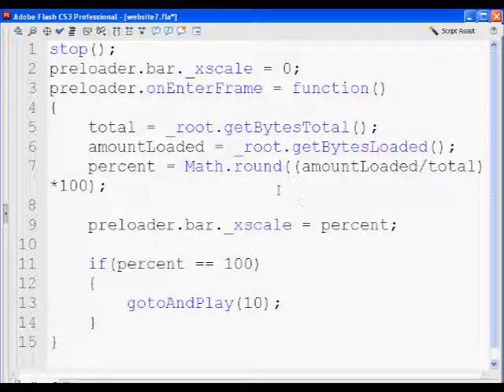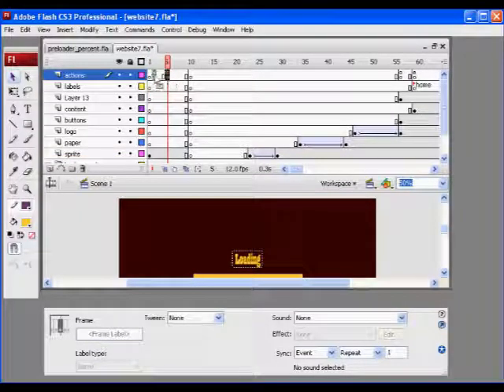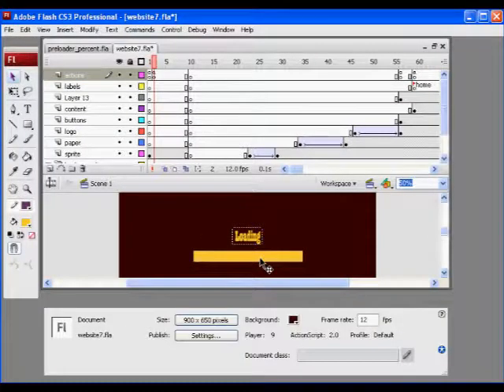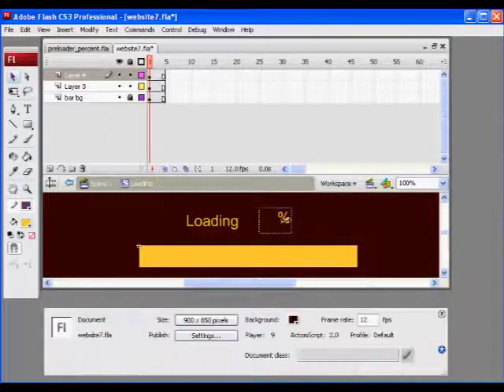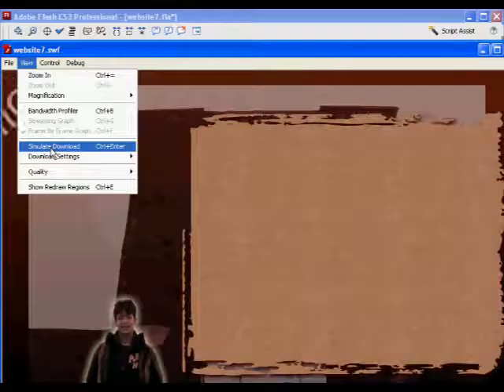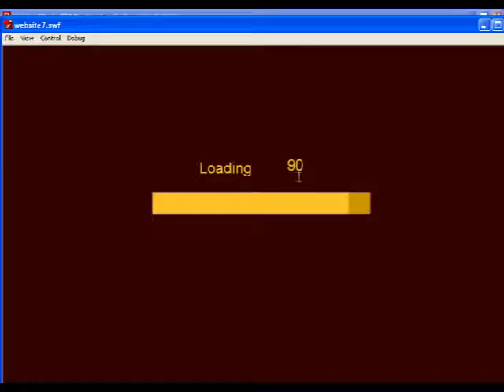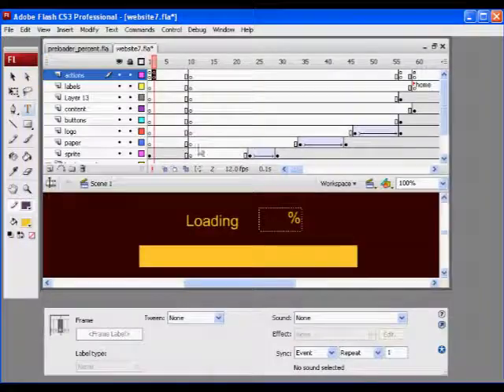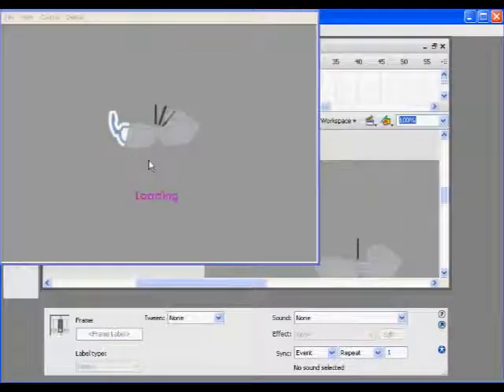How to Build a Flash Website 30 - Animated Preloader Part 3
A tutorial on creating an animated preloader in Flash